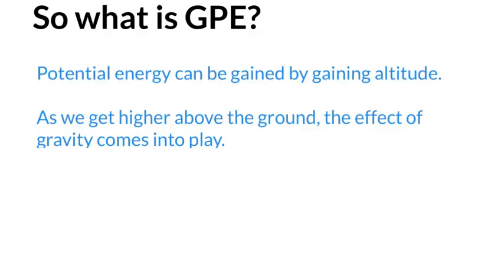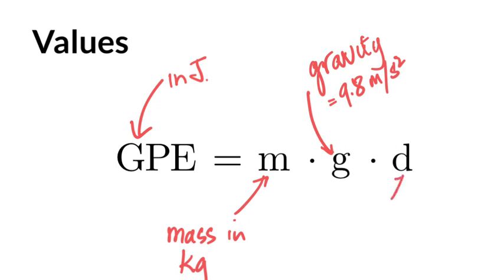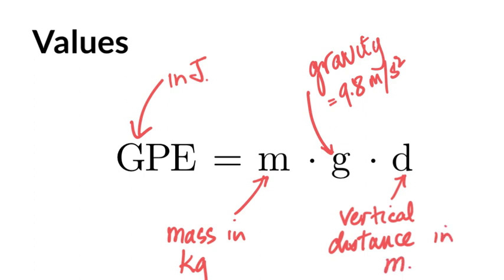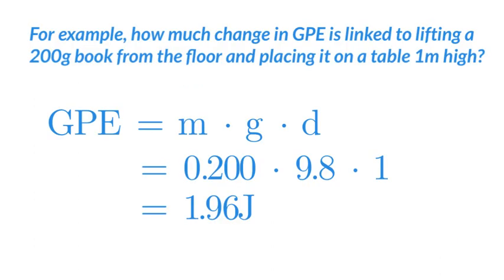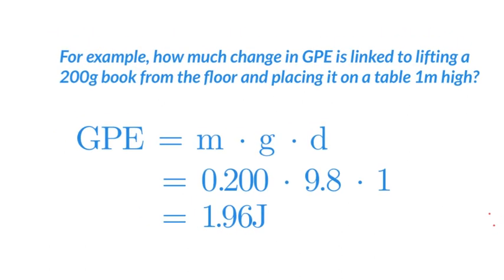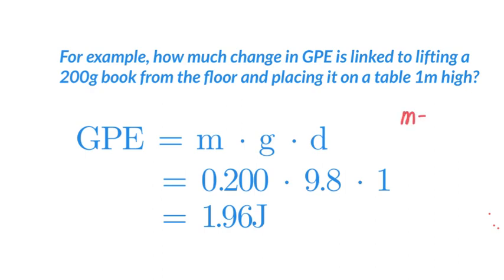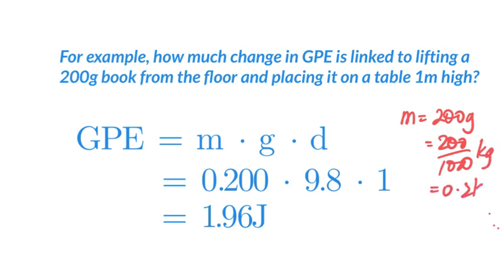9. Gravitation Potential Energy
GPE is linked to the vertical height above the ground
A formula allows us to a quantify GPE

00:00 Slide 1
00:48 Slide 2
01:27 Slide 3
03:25 Slide 4